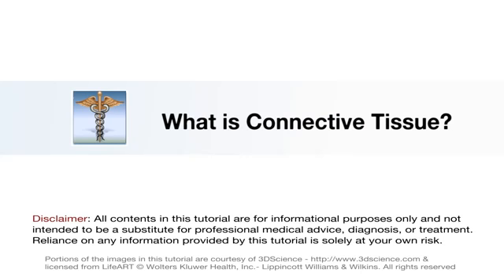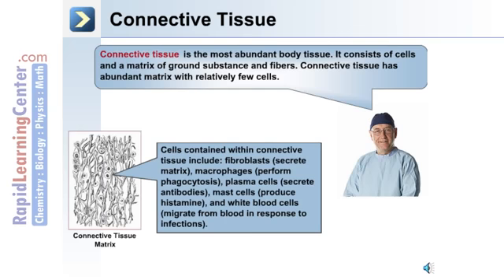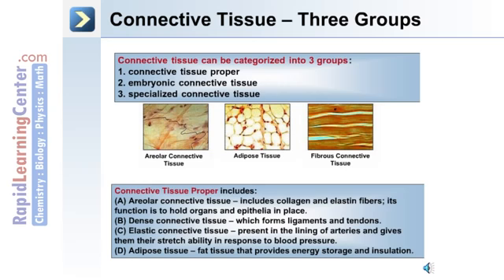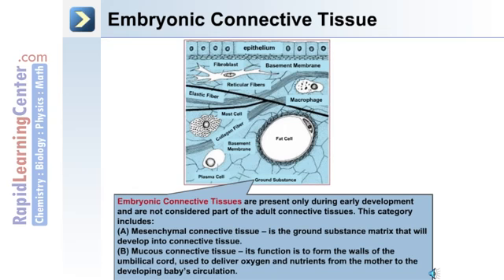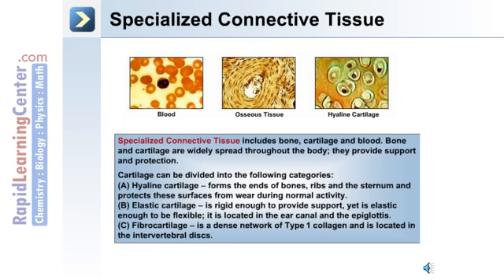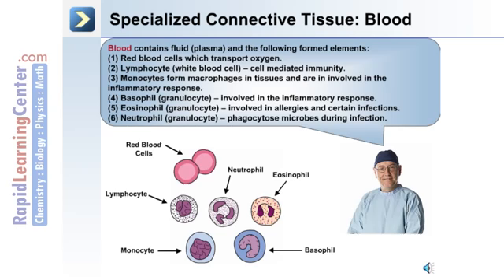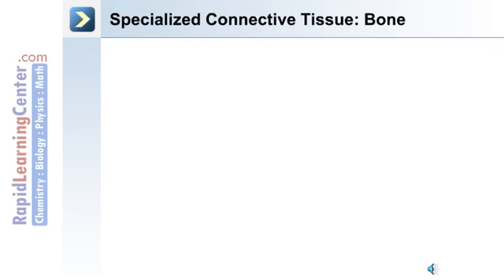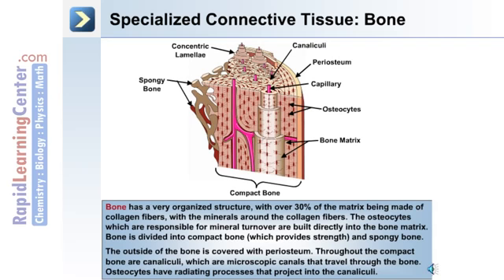8.Tissues of the Human Body What is Connective Tissue